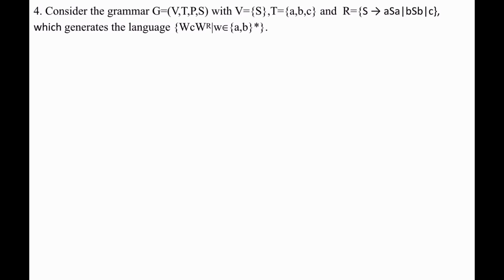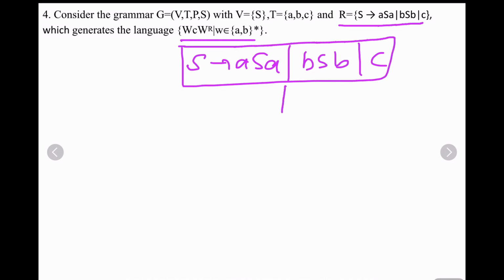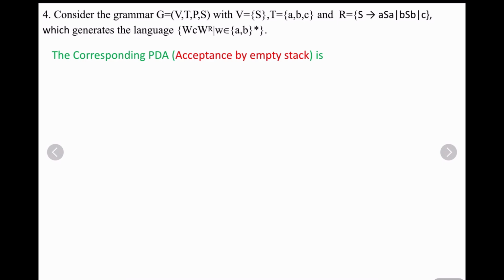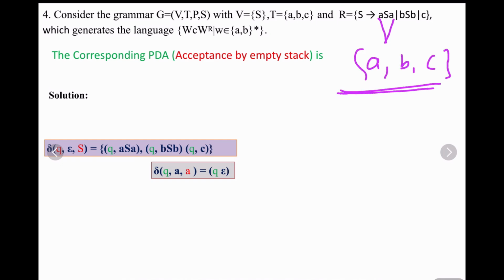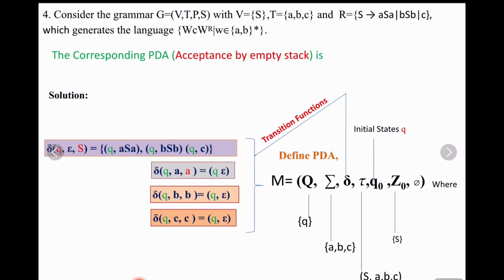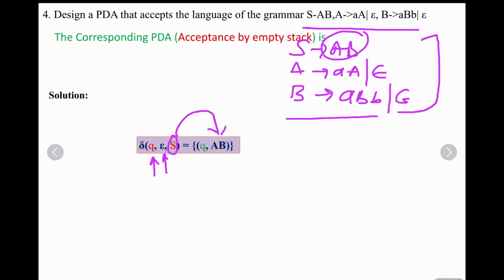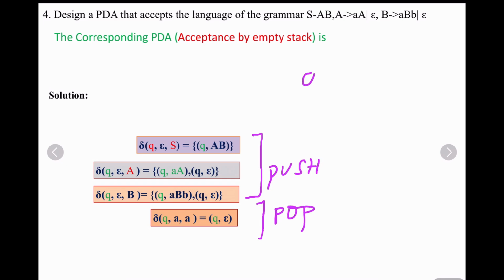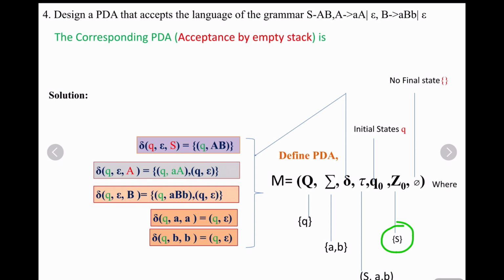CFG to PDA | CFG to PDA Conversion Using the Empty Stack Acceptance Technique – Step-by-Step Guide!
Unlock the secrets of CFG to PDA Conversion with our easy-to-follow guide on the Empty Stack Acceptance Technique! 🧠✨ Whether you're a student mastering formal language theory, preparing for exams, or simply brushing up on your automata knowledge, this video breaks it down step-by-step.

We’ll cover:
✅ What CFG (Context-Free Grammar) is
✅ Understanding PDA (Pushdown Automata) concepts
✅ The process of CFG to PDA conversion using the empty stack acceptance method
✅ Example walkthroughs for better understanding

Watch now and elevate your understanding of automata theory with visual examples and practical insights! 🚀